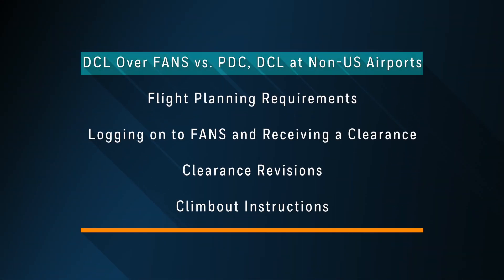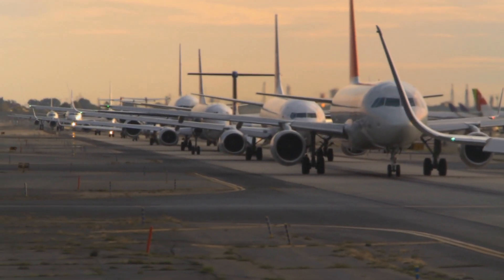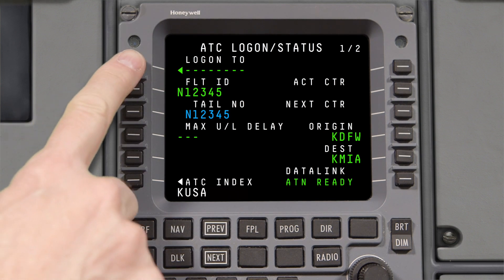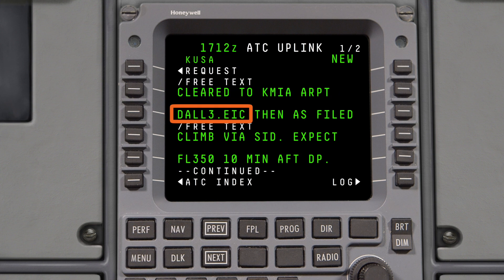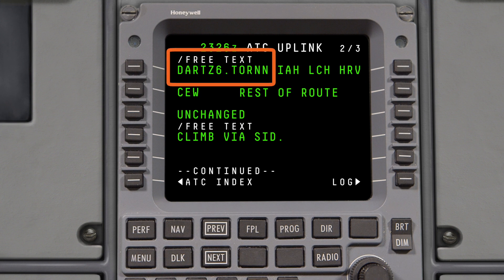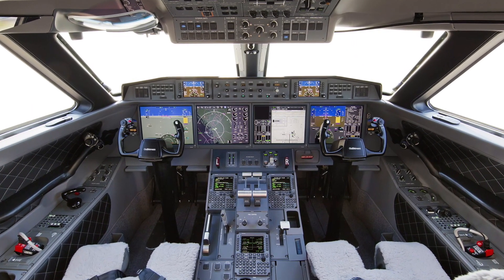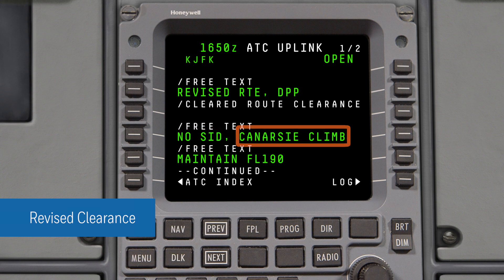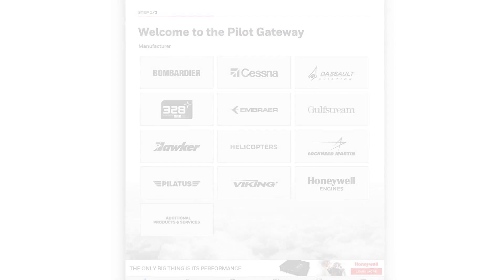CPDLC-DCL on Honeywell Equipped Aircraft | Honeywell Aerospace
This video contains a description of CPDLC Datalink Clearances on Honeywell Aircraft.

As part of the next-gen airspace system, the FAA is using datalink technology to improve the efficiency of communication between pilots and air traffic controllers. The implementation of DCL is the first phase of this initiative. In the future, you'll be able to request and receive ATC clearances in flight using FANS. CPDLC stands for controller pilot datalink communication. DCL stands for departure clearance in the US. DCL uses the FANS datalink network to provide IFR clearances on the ground. DCL is similar to PDC however DCL over FANS has a few added features that make receiving IFR clearances quicker and more efficient. In this video, we'll cover the differences between DCL over FANS vs PDC and DCL at non-US airports.